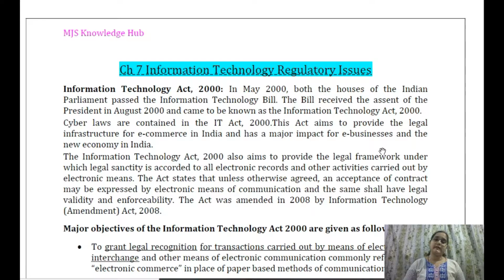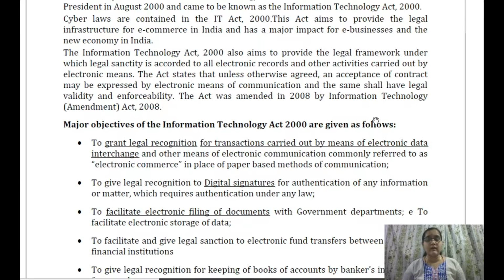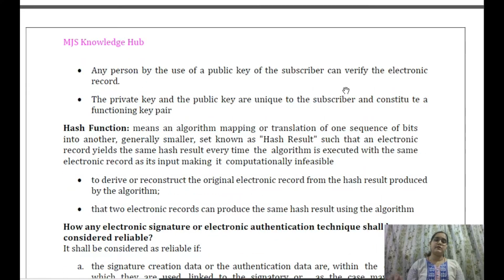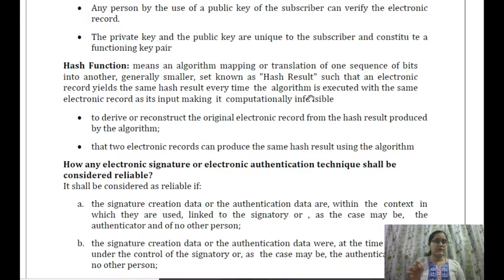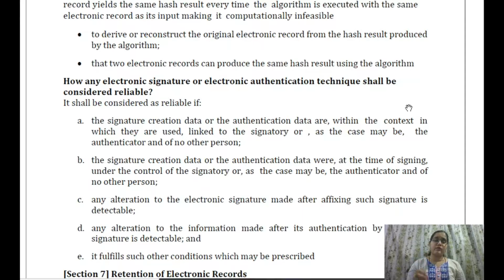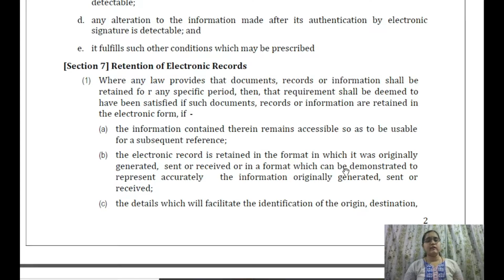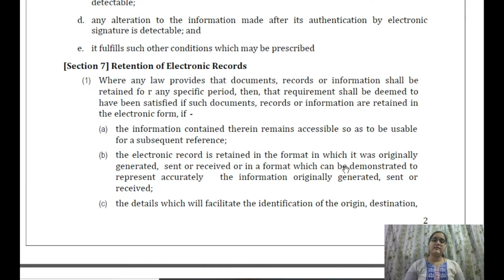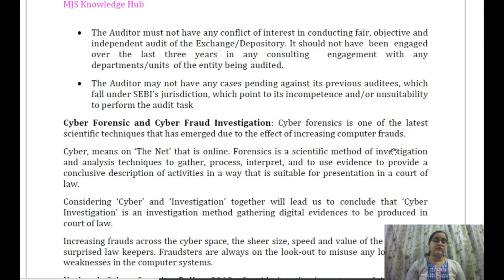ISCA_Ch 7_Part 1 - CA Final (Old)- IT Act 2000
ISCA IS CA Final (Old Syllabus) Paper no 6.
These are a series of revisionary videos for ISCA paper.
Enjoy the revision & share it with others as well.

This video is on Chapter 7 of ISCA - CA Final (Old Syllabus). Part 1

The video covers the revision of the following concepts:
1. Objectives of IT Act, 2000
2. Authentication of Electronic records
3. Retention of Electronic records
4. Powers of CG to make rules.

I am M. Jhana Shree. I like to teach, motivate & make concepts simple & easy. I am a Postgraduate, a CS & a CA final aspirant. I also hold a Master Diploma in Computer Applications (MDCA).
I believe that Learning is Perpetual & Fire for Knowledge never ends.
I am M. Jhana Shree. I like to teach, motivate & make concepts simple & easy. I am a Postgraduate & a CS & I believe that Learning is Perpetual & Fire for Knowledge never ends.